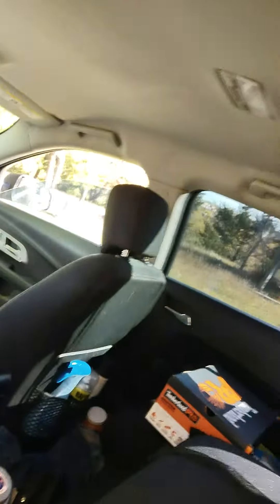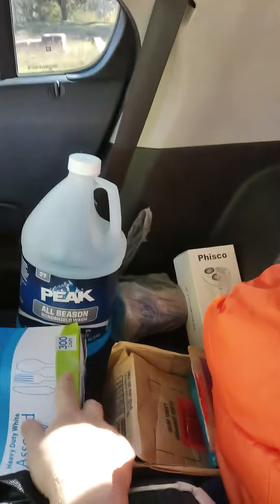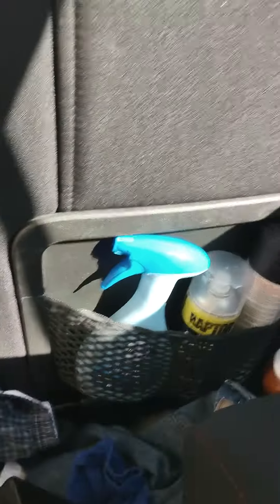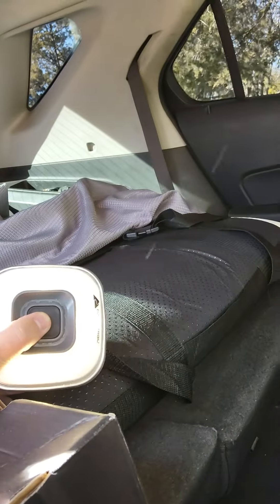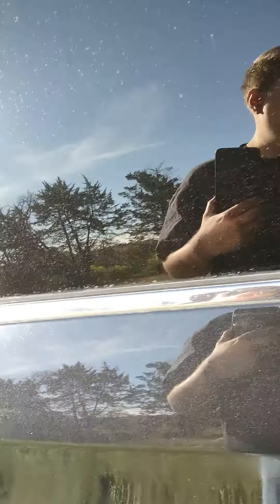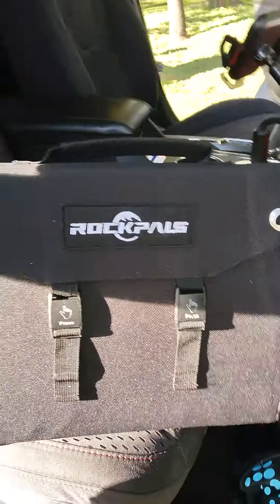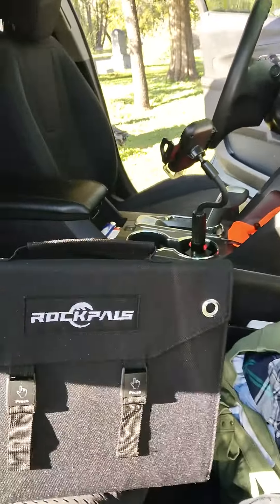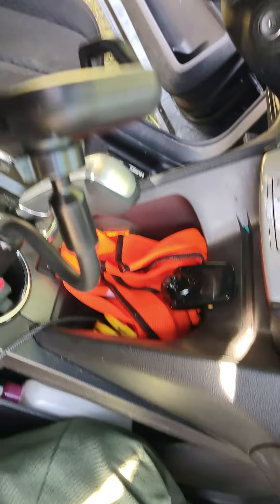living in a SUV